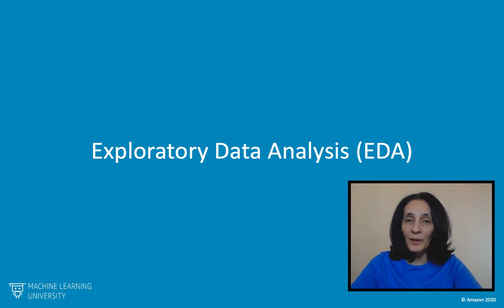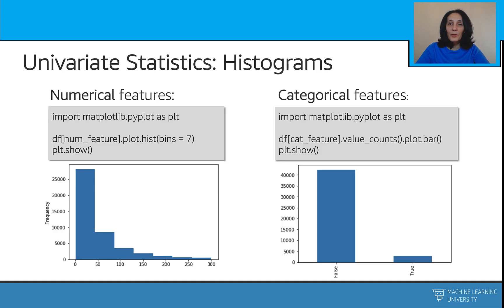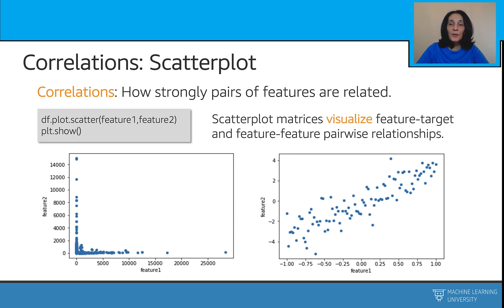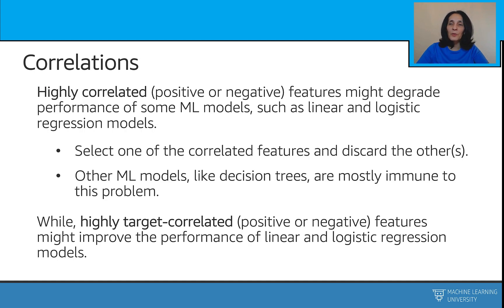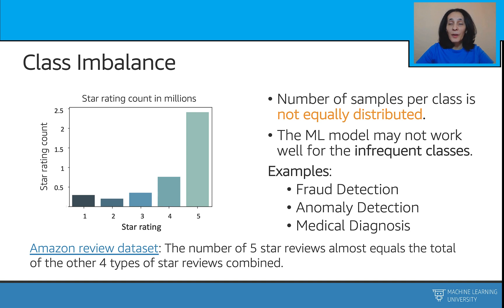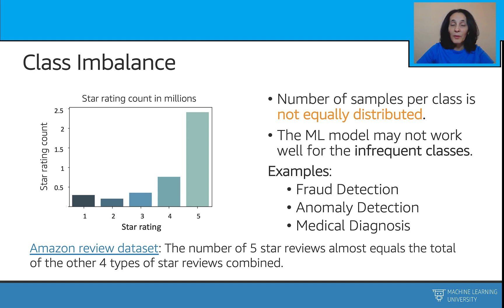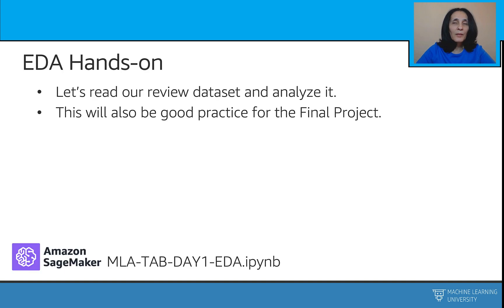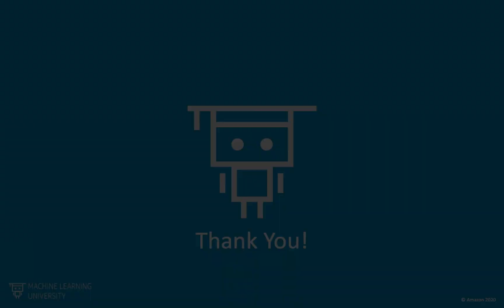Accelerated Tabular Data 1.4 - Exploratory Data Analysis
This video covers some basic Exploratory Data Analysis (EDA) tools and concepts. We learn how to use histograms, bar plots, scatter plots, correlation matrices, and understand the correlation concept. We also discuss techniques to preprocess imbalanced datasets and handle missing values.

0:00 Introduction to Exploratory Data Analysis
0:48 Descriptive Statistics
1:53 Univariate Statistics: Histograms, bar plots
3:08 Correlations: Scatterplots
4:29 Correlations: Correlation Matrices
5:44 Correlations
8:46 Class Imbalance
11:34 Handling Missing Data
13:14 Handling Missing Data in sklearn
13:36 Exploratory Data Analysis Hands-on

To go along with these videos, we have placed notebook and slide resources on Github. Download them, play around, and help us improve them by submitting PRs!

This content is based on the Machine Learning University (MLU) Accelerated Tabular Data class. Our mission is to make machine learning accessible to anyone, anywhere, anytime. We have courses available across many sub-domains and believe knowledge of Machine Learning can be a key enabler for success.